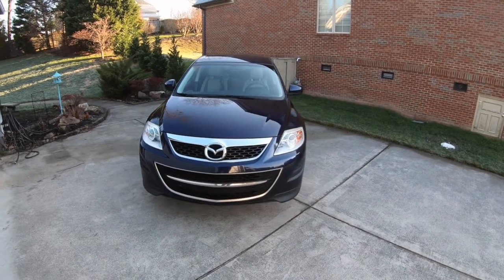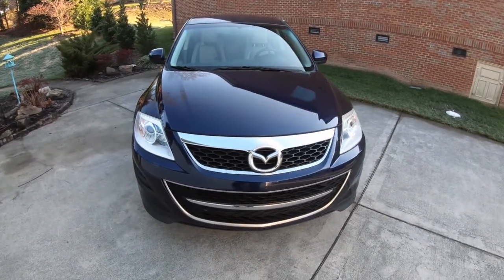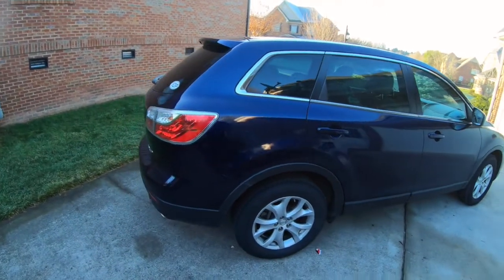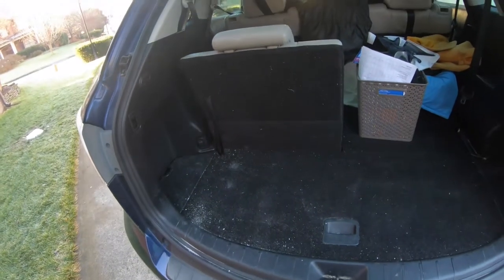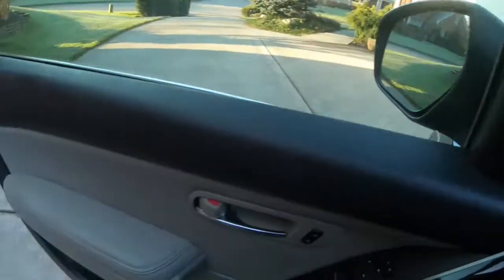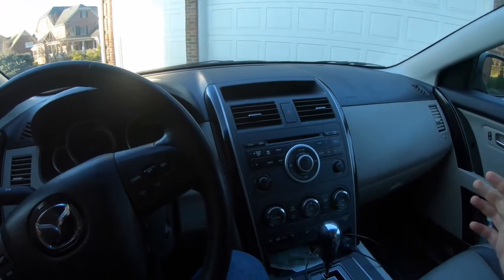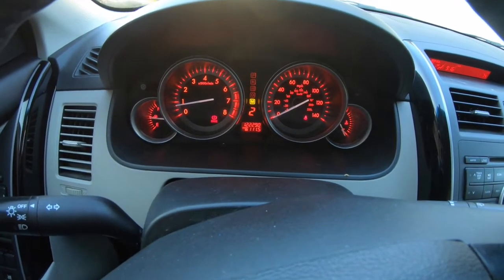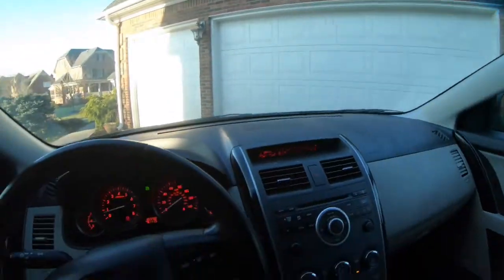First Generation Mazda CX-9: The Family Workhorse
This is the first part of a detailed video review of the 2011 Mazda CX-9 Touring. In this part one of the review, I provide general information about the car, as well as detailed reviews of the exterior and interior of the car.